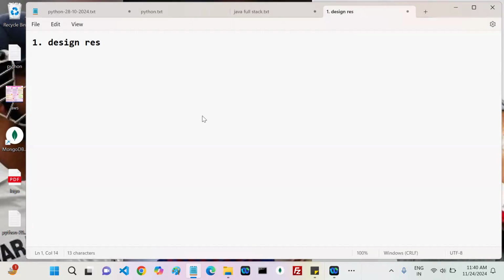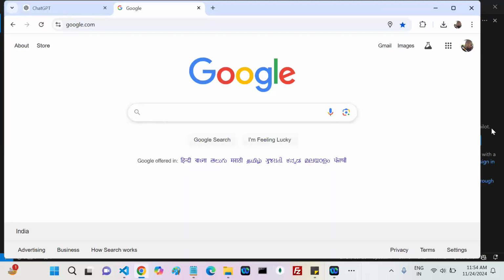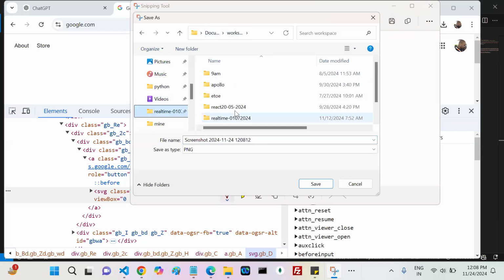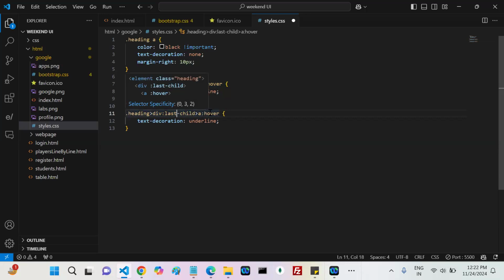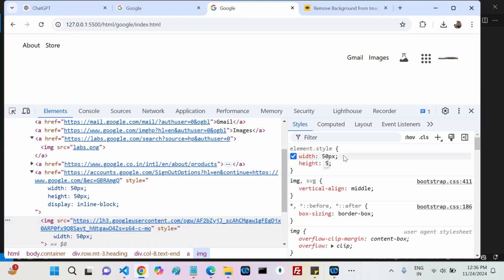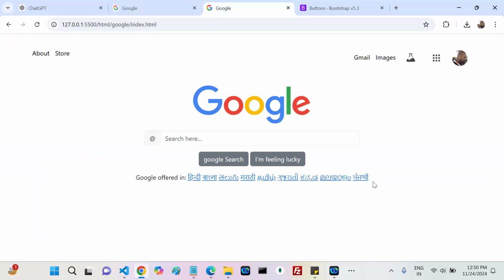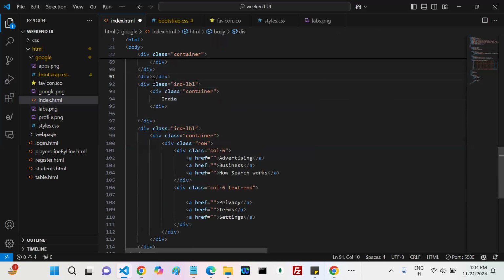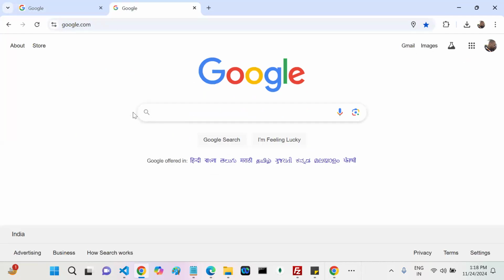HTML-CSS-JS Demos : Day 8